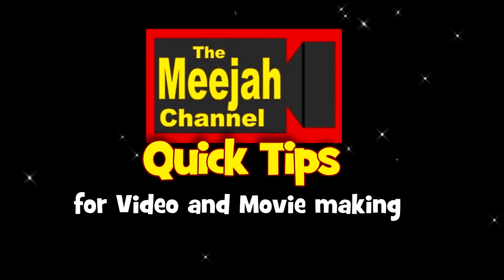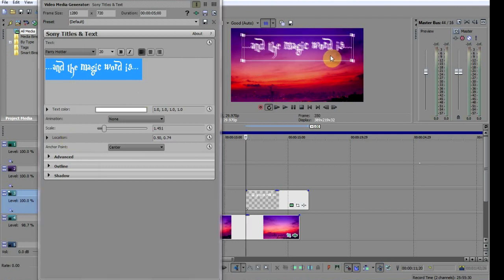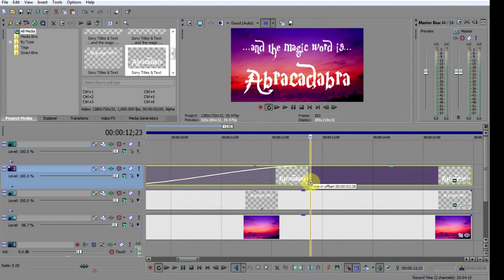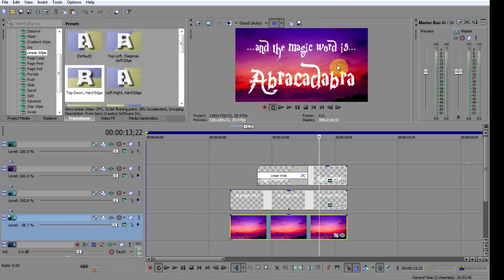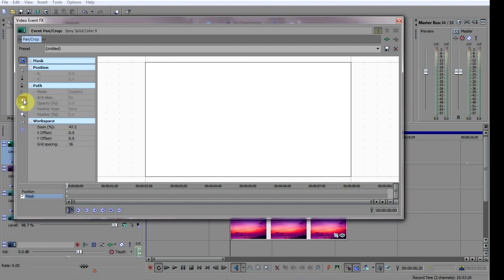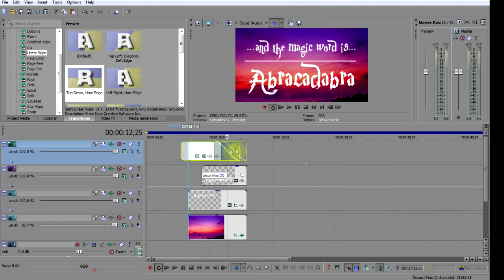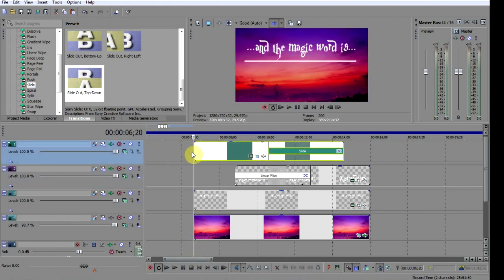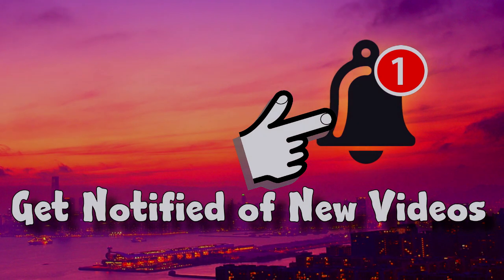Quick and easy text reveal effect using Vegas Pro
Here is a quick and easy text reveal effect using Vegas Pro. My particular version is 13, but I can't see why it wouldn't work in any of the pro versions.
So, if you are looking for a text reveal effect, try this. It might be just what your looking for.

The sound was recorded on a Zoom H1 recorder.

Lavallier Mic.